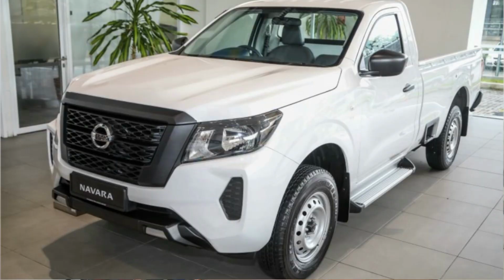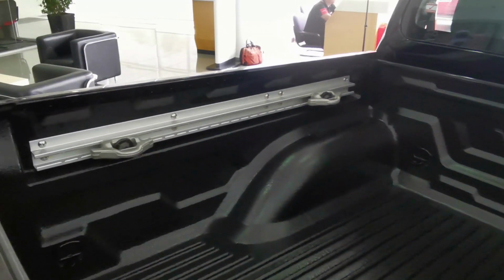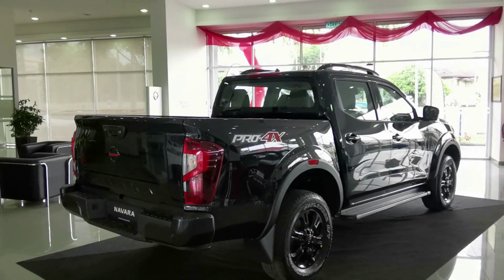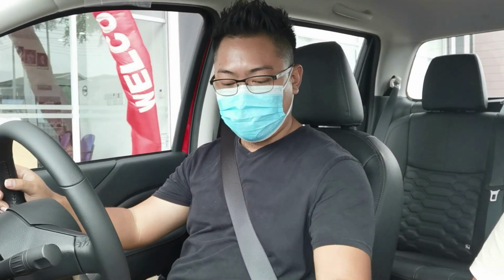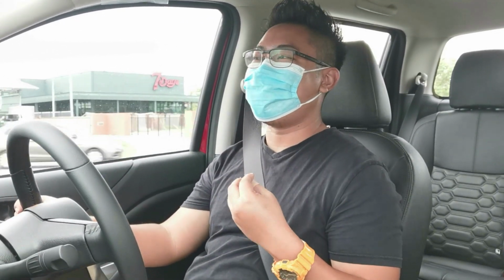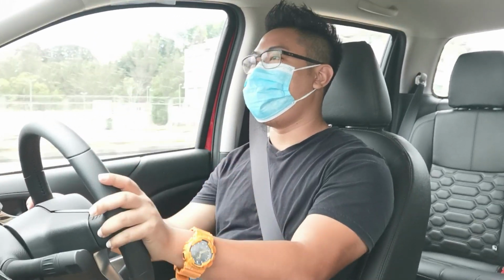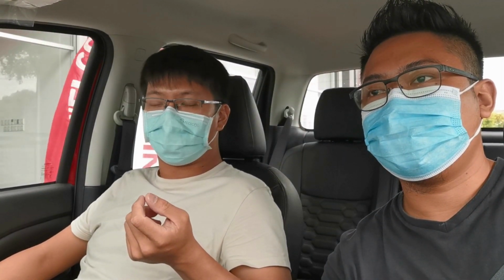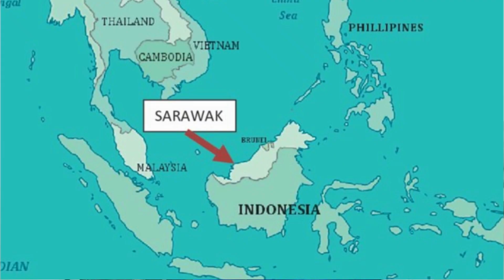First Impression & Drive 2021 Nissan Navara Pro 4X! (Sarawak Malaysia)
I took a spin on the latest Mother Trucker to see what it is all about. Still the only pick up in class with coil all around suspension. Updated safety features are welcome editions as well as the new Titan inspired front end. Overall a solid contender in the mid size pick up class. Huge thanks to my salesman Mr. Ramesh. If you are in Miri Sarawak and looking to buy or test drive a Nissan vehicle do contact him as below.

Also I brought along my friend and fellow Youtuber Mr. Ryan from Ryan's Drive as his current daily car is the pre-facelift Nissan Navara V spec. Link to his channel is down below as well.

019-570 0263 (Mr. Edrick Ramesh)